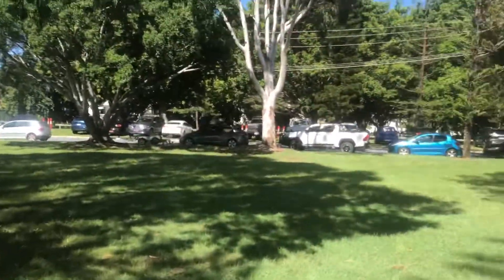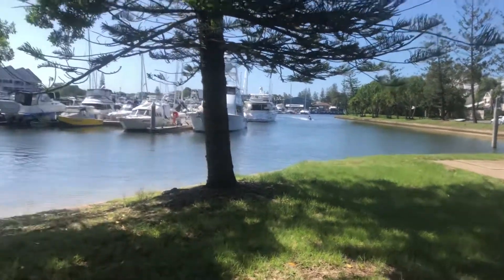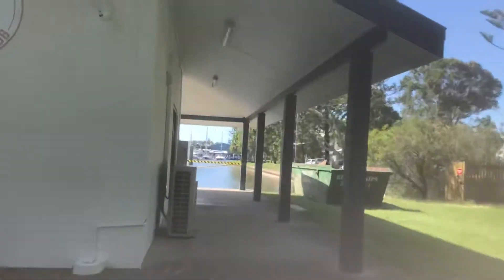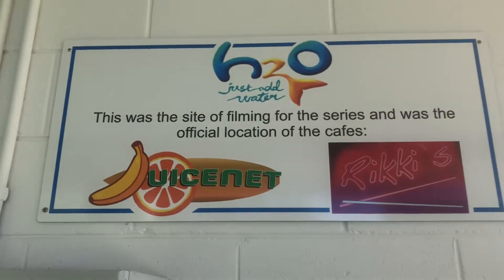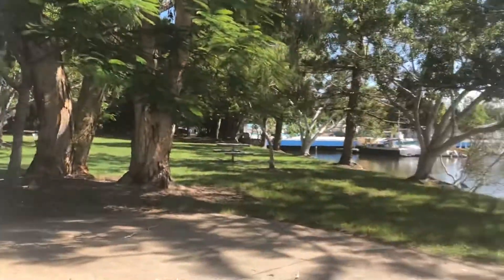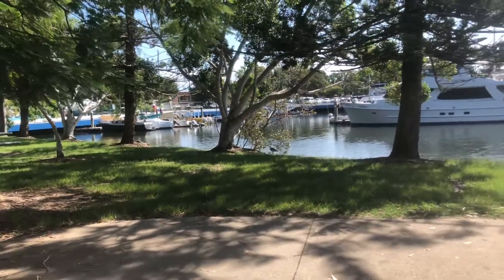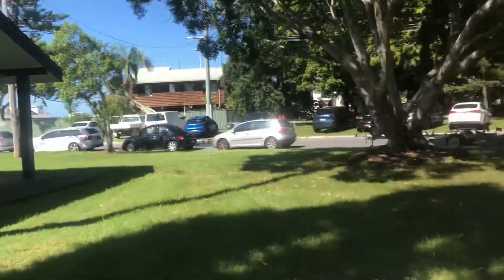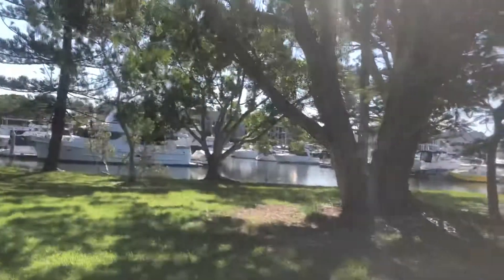Found Juicenet/Rikki’s cafe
I was at the location since it’s up Bayview St.